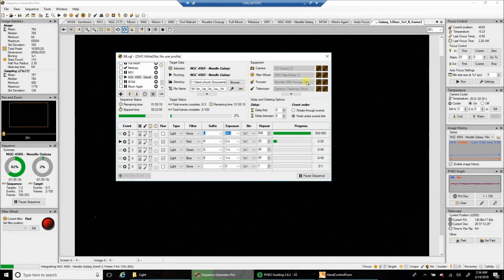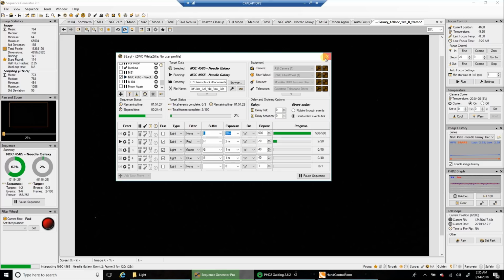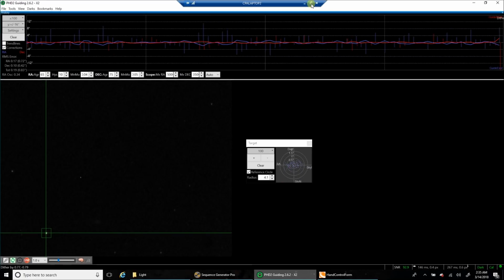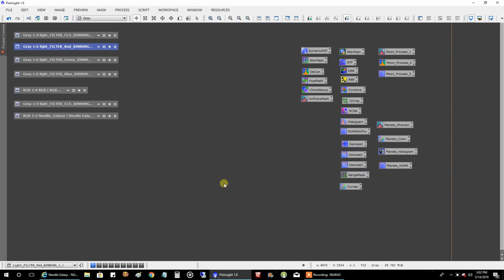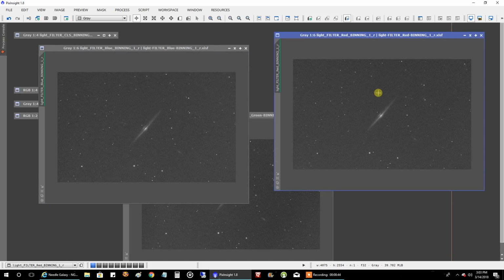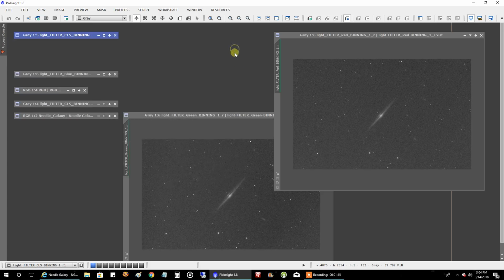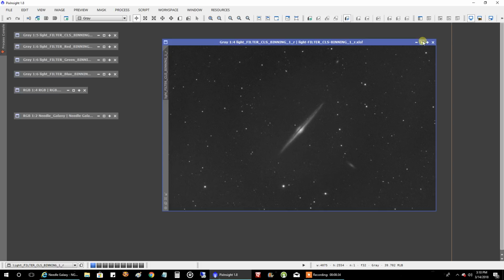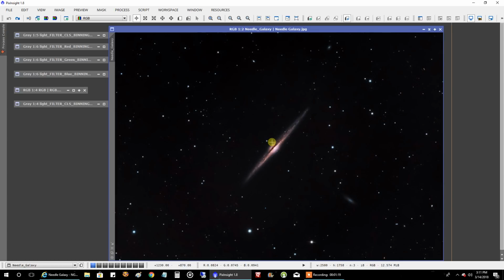Imaging the Needle Galaxy (NGC 4565)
It's been a while since I attempted an LRGB broadband image.  I captured the RGB data on a hazy night, but I did the best I could do with it. I want to move on to other deep sky  broadband objects now and take advantage while the moon is gone.

Target:
Needle Galaxy (NGC 4565)

Mount:
Celestron CGX

Polar Alignment:
QHYCCD PoleMaster

Imaging Camera:
ZWO ASI1600MM-Cool

Frames:

Astronomik Blue: 40x60"
Astronomik CLS: 500x30"
Astronomik Green: 40x60"
Astronomik Red: 20x120"

Gain: 139, Offset: 21

Guide scope:
Orion ST80

Guide Camera:
Lodestar X2

Guide Software:
PHD2

Stacking software:
PixInsight

Post Processing:
PixInsight, PhotoShop